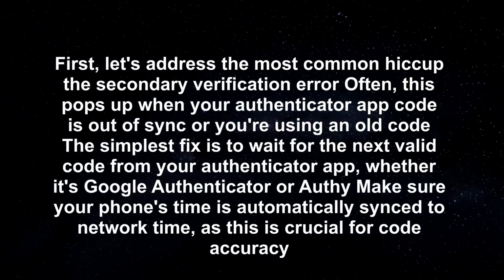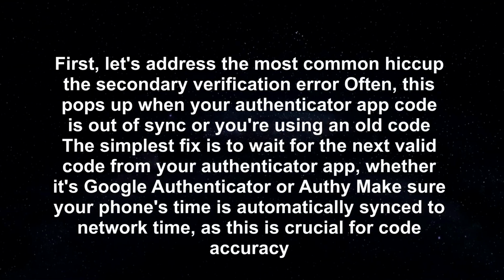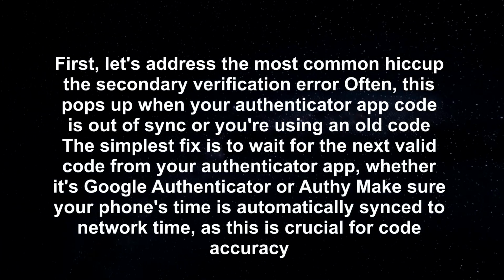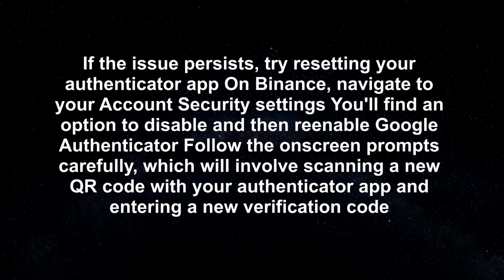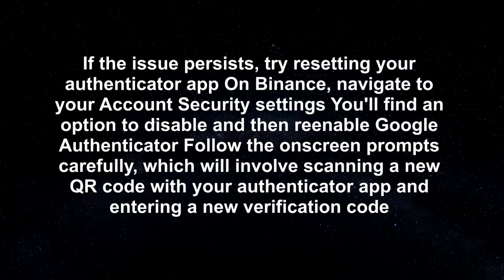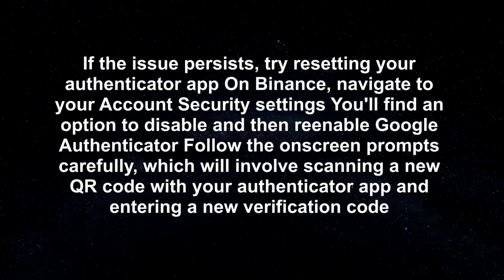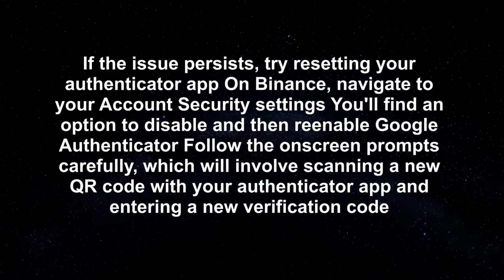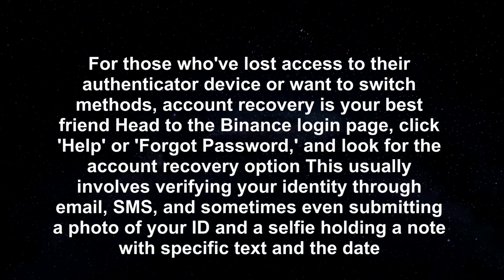How To Fix Secondary Verification In Binance - AshleyHowTo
How To Fix Secondary Verification In Binance troubleshoots issues with Binance's secondary verification process, covering common errors, account recovery steps, and security best practices to regain access and protect your crypto assets, ensuring secure trading and transactions.

00:00 Intro.
00:06 Secondary Verification Error Explained
00:30 Resetting Authenticator App
01:00 Account Recovery Process
01:26 Email Verification Delays
01:44 Security Best Practices
02:13 Contacting Binance Support